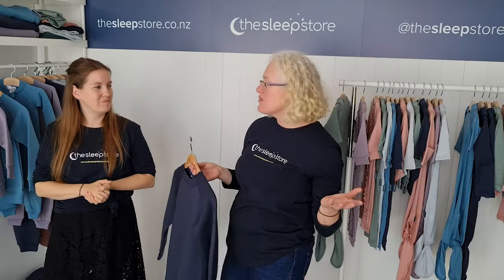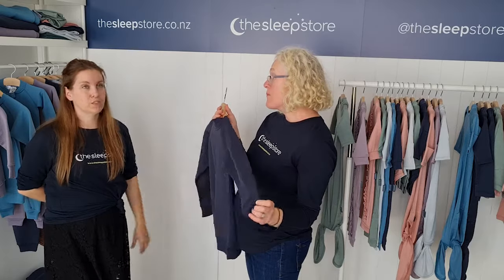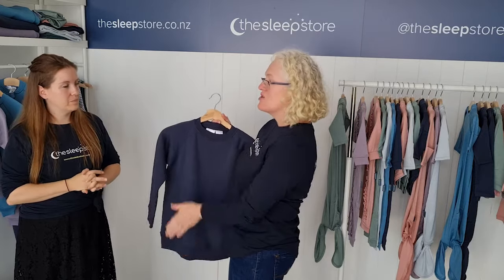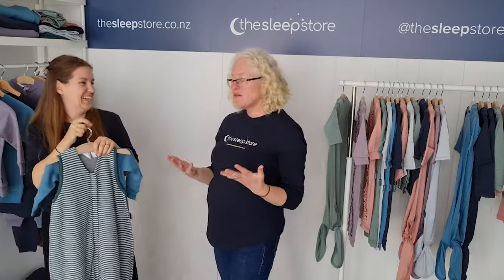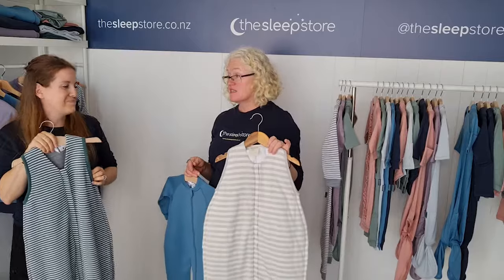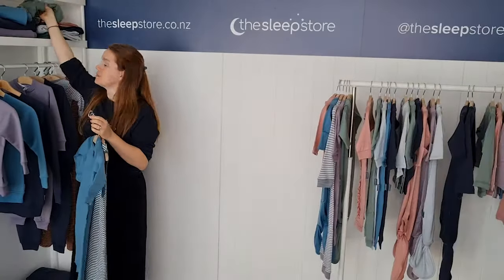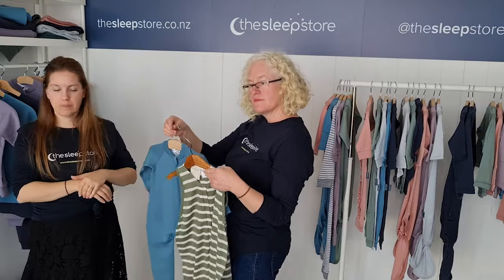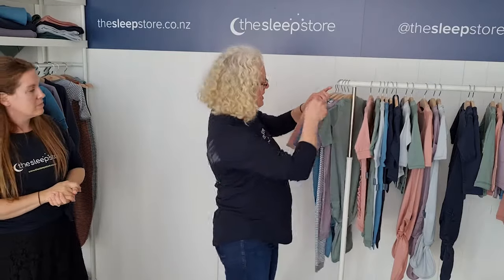Layering with The Sleep Store Deluxe Merino Fleece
Lou and Amanda answer questions on how to best layer our new The Sleep Store Deluxe Merino Fleece. What do we recommend wearing under or over our fleece?